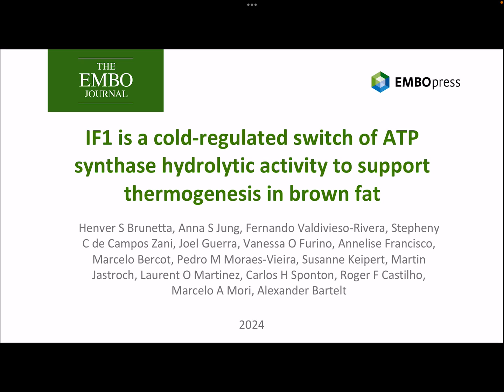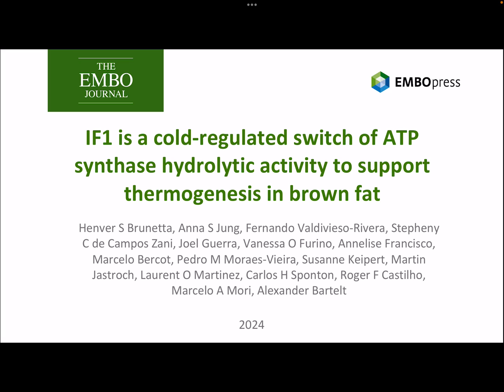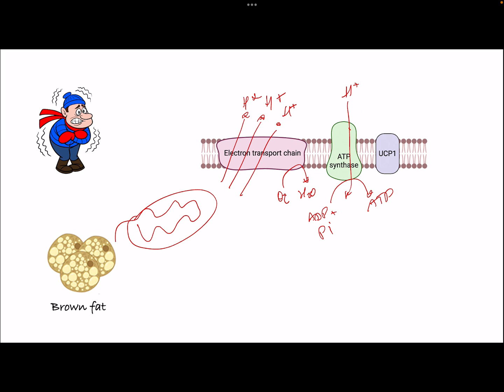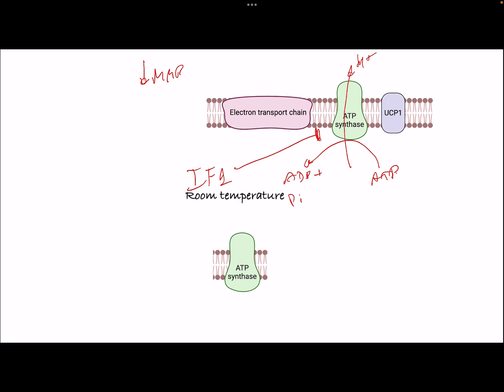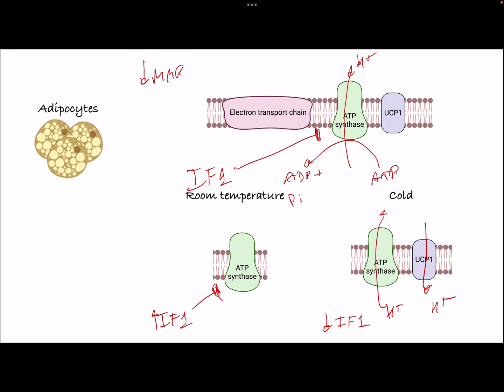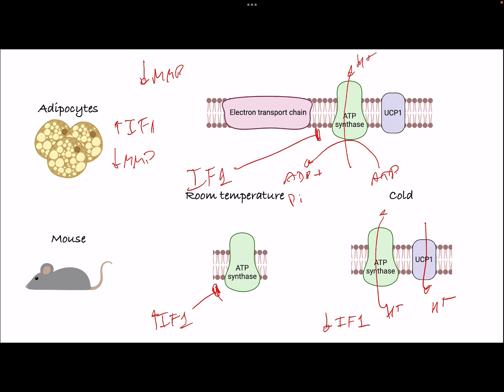Video synopsis: IF1 in brown fat and thermogenesis (EMBO Journal)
Article title: IF1 is a cold-regulated switch of ATP synthase hydrolytic activity to support thermogenesis in brown fat
Authors: Henver S Brunetta, Marcelo A Mori, Alexander Bartelt and colleagues

Summary: Reduction of Inhibitory Factor 1 in brown adipose tissue during cold exposure enables bioenergetic adaptation during thermogenesis.